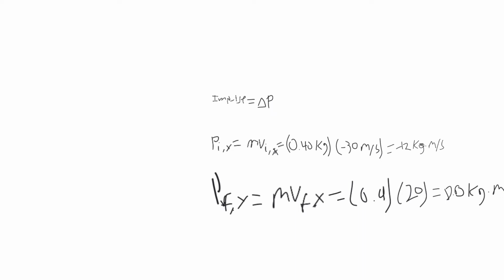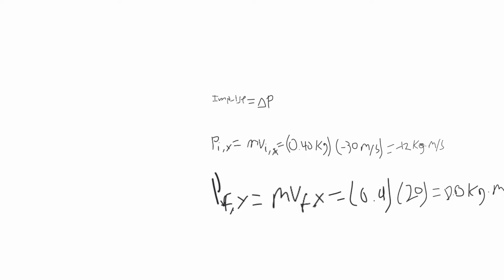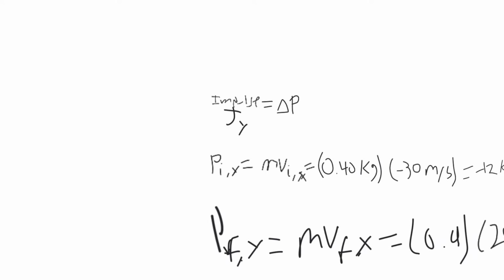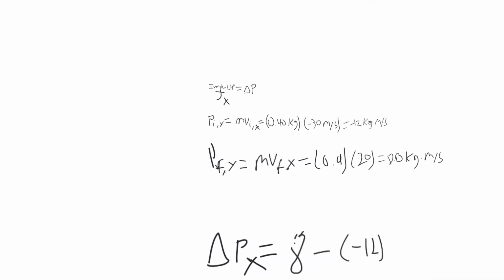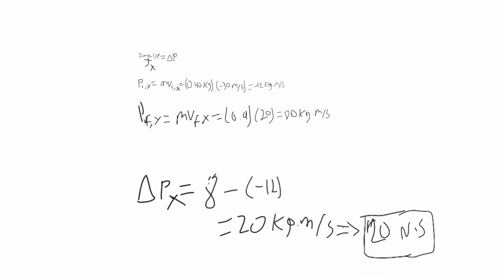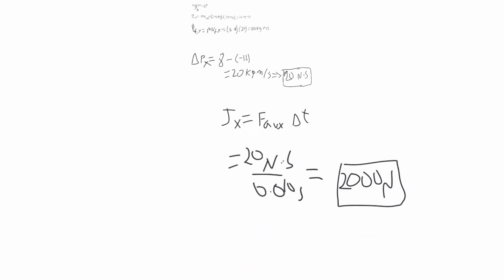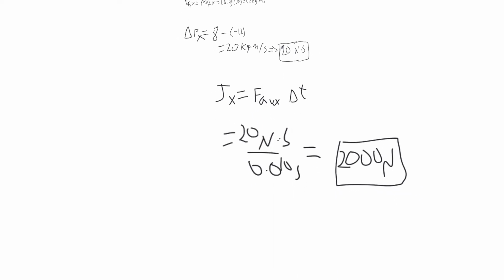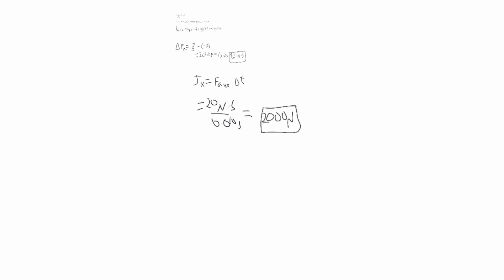Test 3 Part 1 Example 8.11